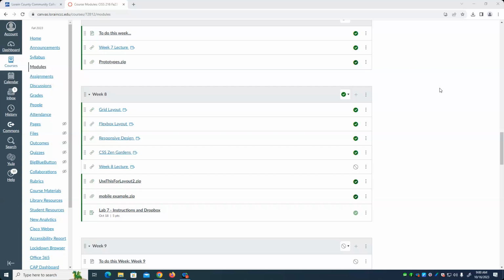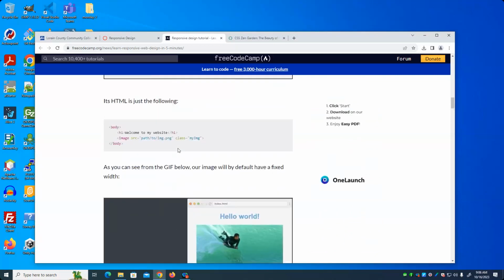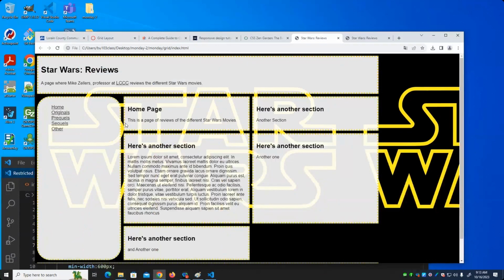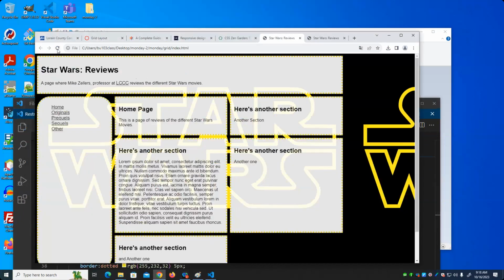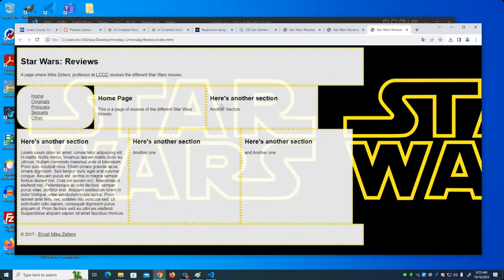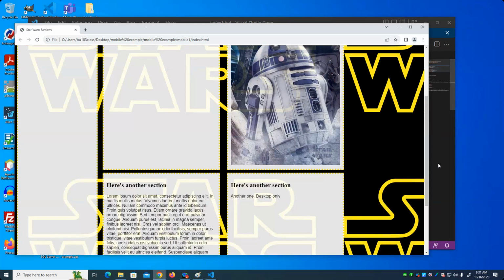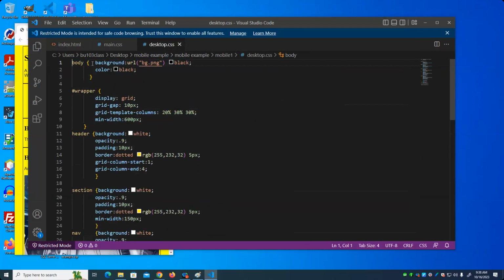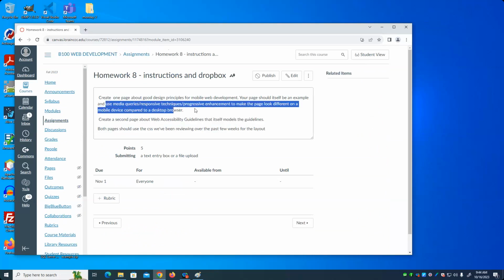CISS216 - Web Development - Fall 2023 - Week 8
CSS Grid and Flexbox. Responsive Design. Media Queries